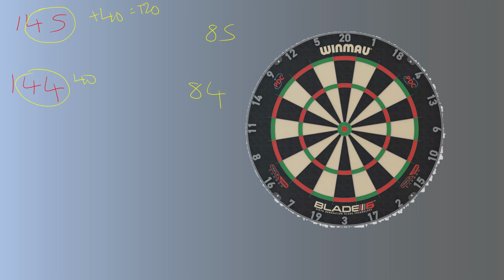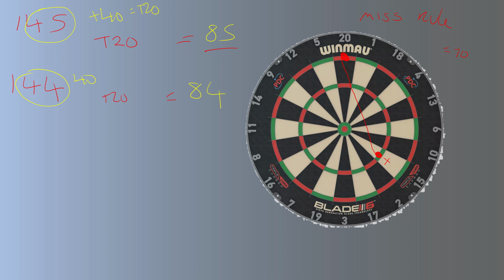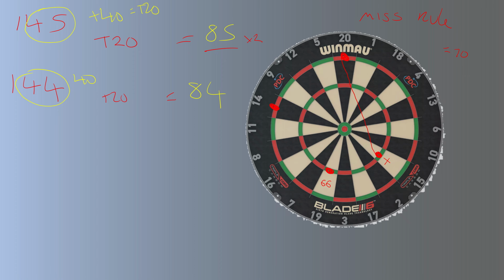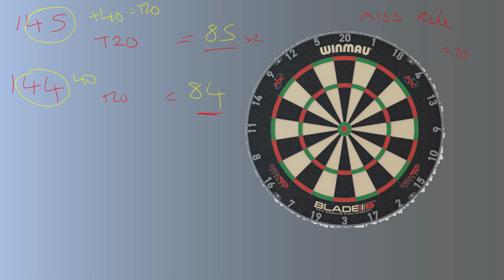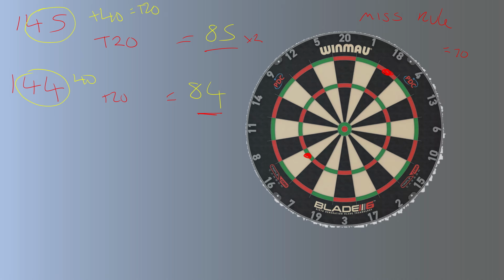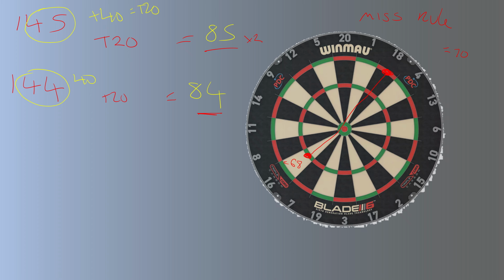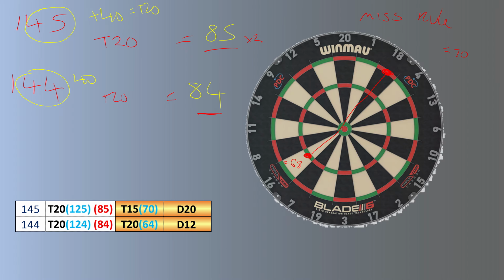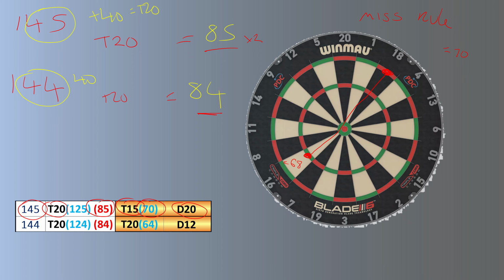Dart checkout mastery. Start at 170 and work your way down step by step. #11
In this video, I help new darts players master their checkout routines by starting at 170 and working step-by-step down the numbers. If you’re struggling to hit your targets or just starting out, this breakdown uses the Rule of 40 to simplify each checkout. I walk you through finishing 145 and 144, showing exactly how to break them down, visualize each step, and practice effectively. Whether you’re aiming for precision or just trying to avoid common mistakes, this series will boost your confidence and help you stay on track. Watch now and take your dart finishing to the next level!